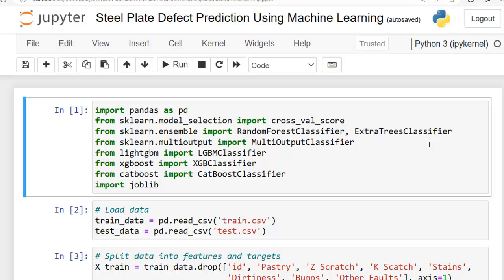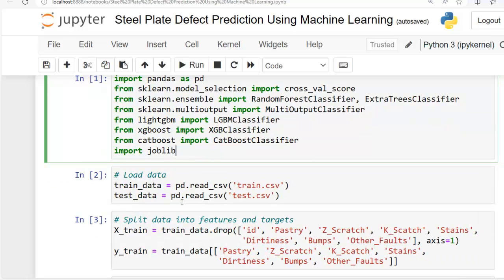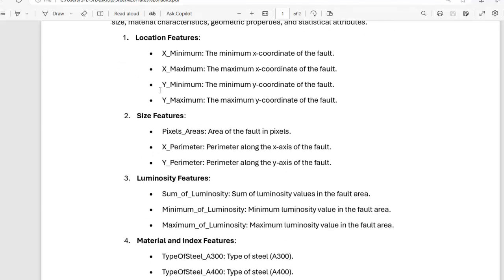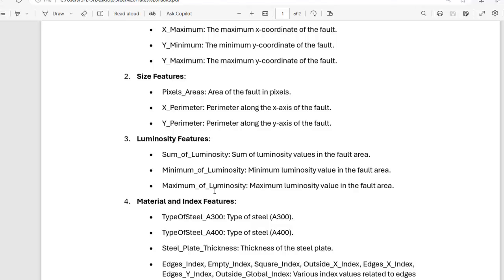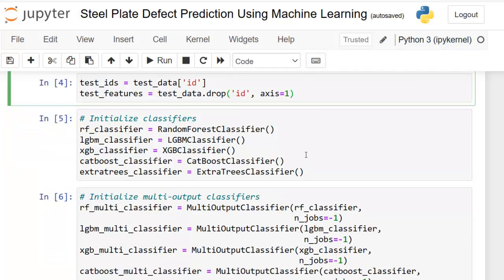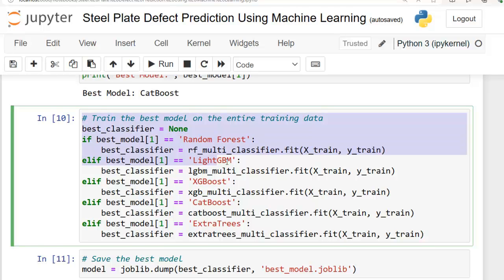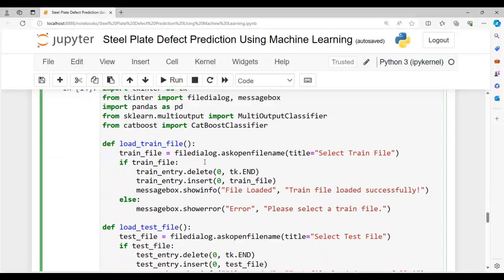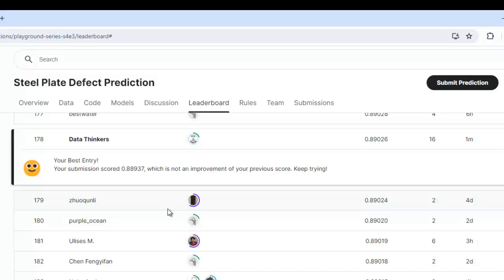Steel Plate Defect Prediction Using Machine Learning | Multi Target Classification | End To End ML